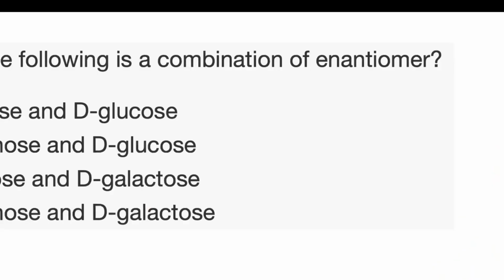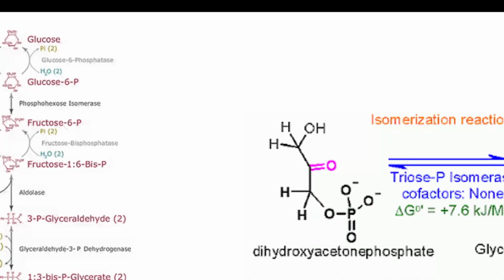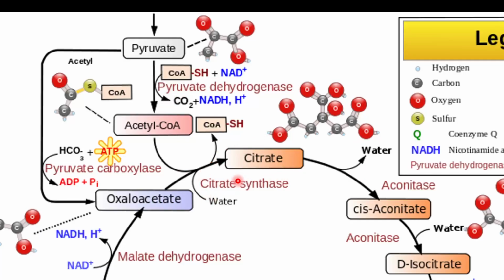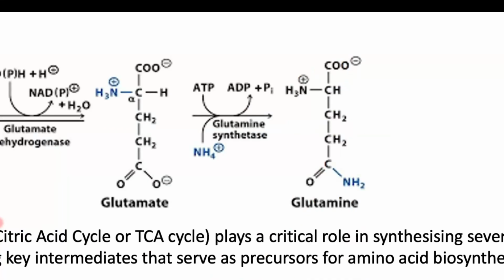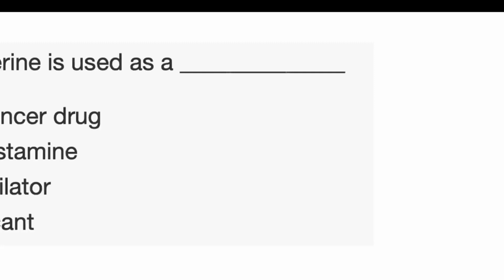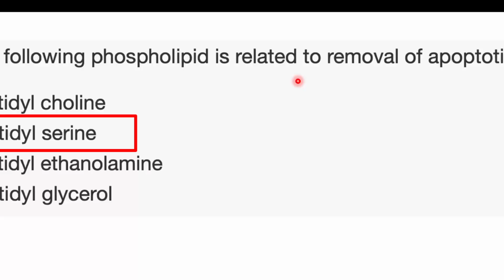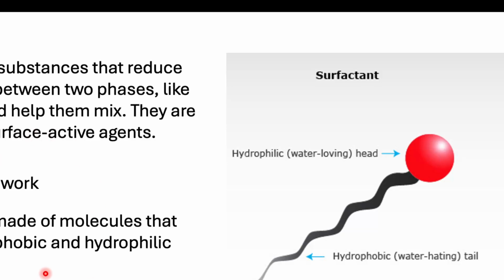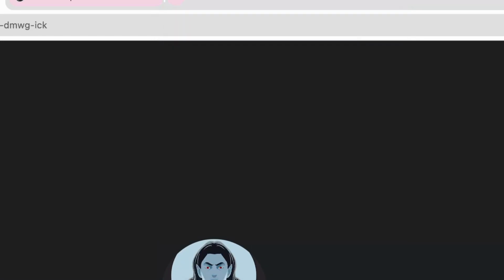NPTEL_Basics of Biology 2025_Week 4